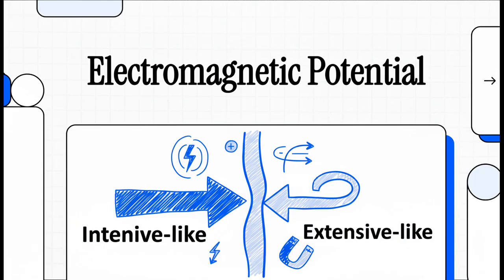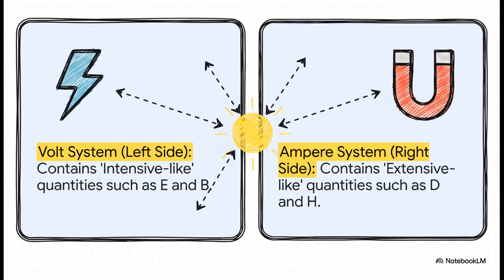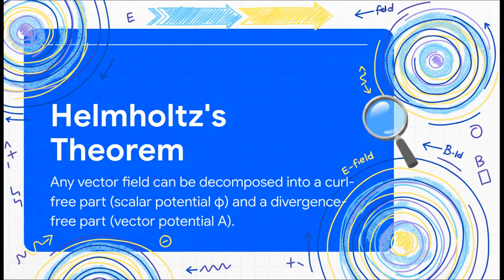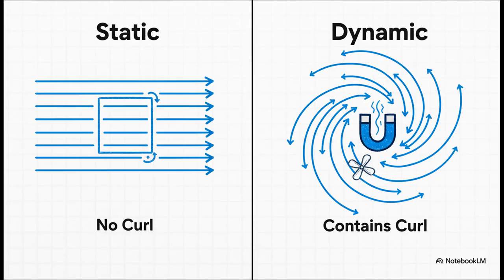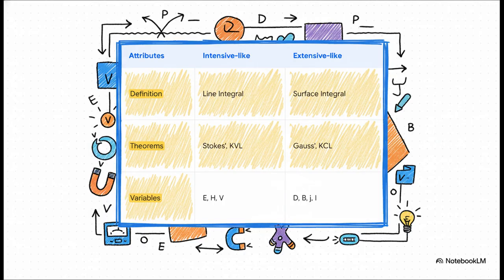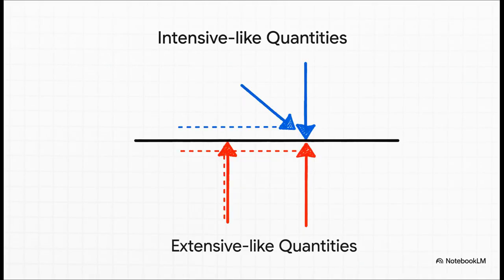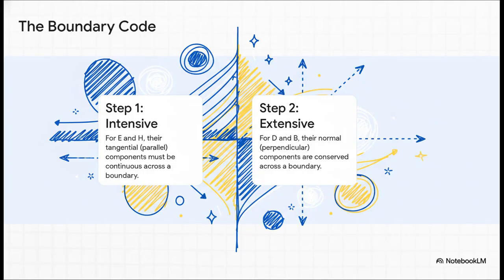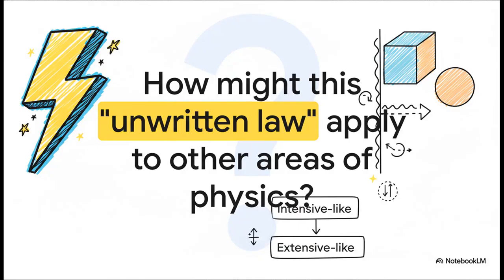Electromagnetism Lec 4: Electromagnetic Potential and the 3rd Attribute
The fourth lecture aimed to complete the potential concept by considering Boundary Conditions and Time Dependence to extend the framework to practical applications. Firstly, the conjugate relationship between Intensive-like (𝔼, ℍ, corresponding to line integrals) and Extensive-like (𝔻, 𝔹, 𝕛, corresponding to area integrals) quantities was reconfirmed, and the structure where their scalar product yields energy density was organized. Specifically, the origin of the "½" coefficient in energy density equations was explained as deriving from the integral (area of a triangle) in linear relationships. Next, boundary conditions derived from Maxwell’s equations were summarized: in the absence of surface charge/current, the tangential components of 𝔼, ℍ and the normal components of 𝔻, 𝔹 are continuous or conserved. For time-dependent fields, Faraday’s Law (∇×𝔼 = −∂𝔹∕∂t) shows that 𝔼 becomes a curl field, meaning Kirchhoff’s Voltage Law (KVL) is no longer strictly valid. To account for this dynamic field, the potential is described by the general form 𝔼 = −∇ϕ − ∂𝔸∕∂t, and the displacement current term ∂𝔻∕∂t was confirmed to be crucial for electromagnetic wave propagation. The charge conservation law (∂ρ∕∂t + ∇·𝕛 = 0) was also introduced. Since reproducing the entire framework of equations from memory is the highest evaluated point in the final exam, daily training (Active Recall) was emphasized.

Author's comment, In the movie@1:20,  AI is confused two attributes such as A-units-system and V-units-system / Intensive and Extensive system.